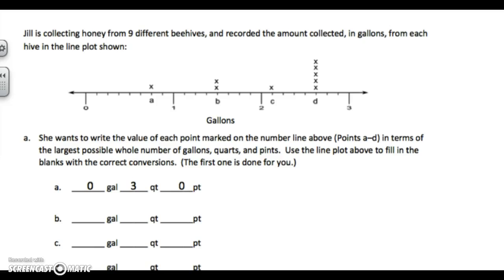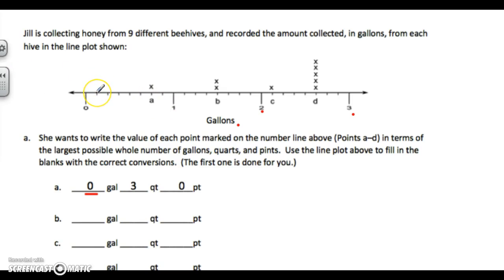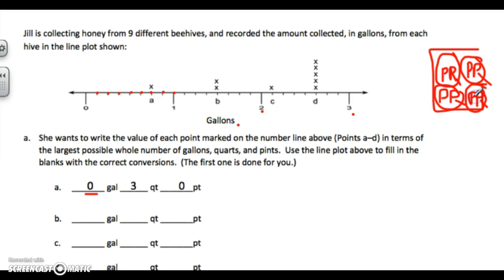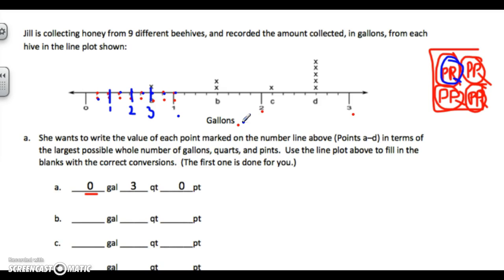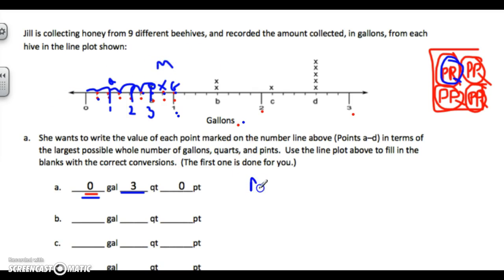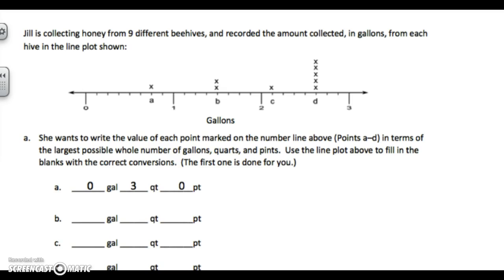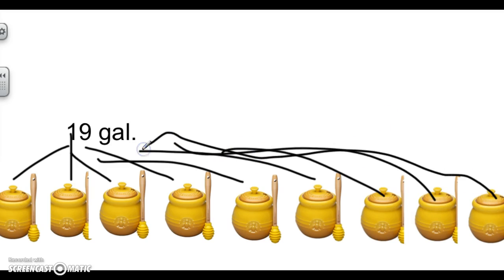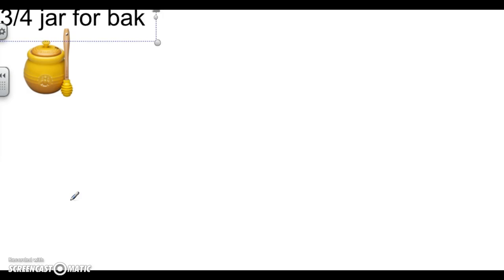Module 4 Test #7